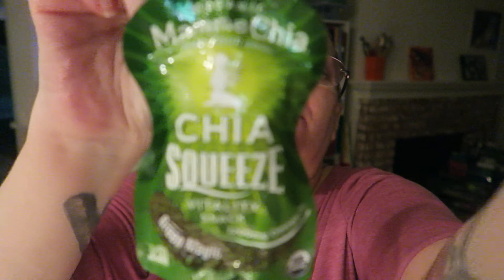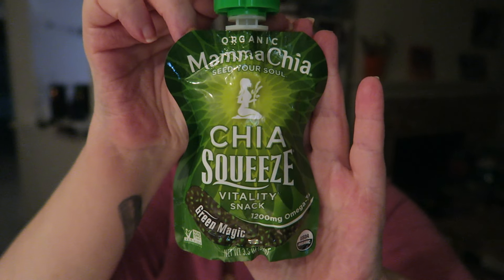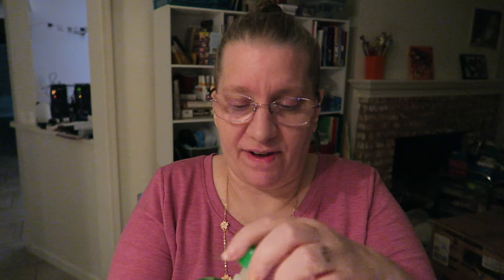Mamma Chia Chia Squeeze Green Magic Review